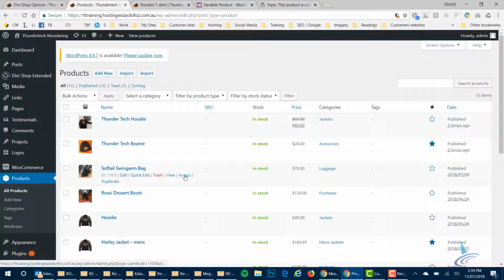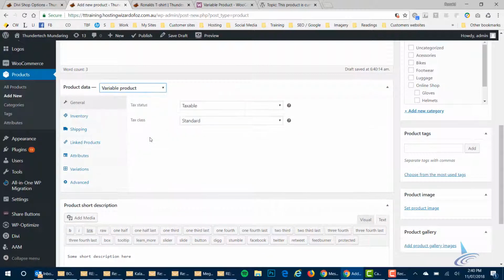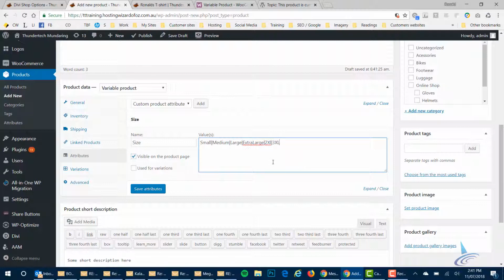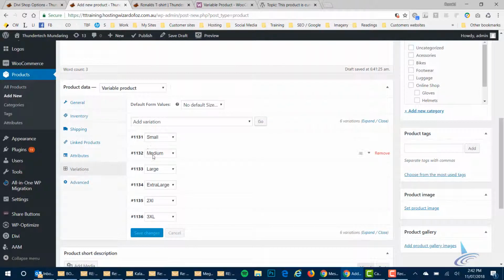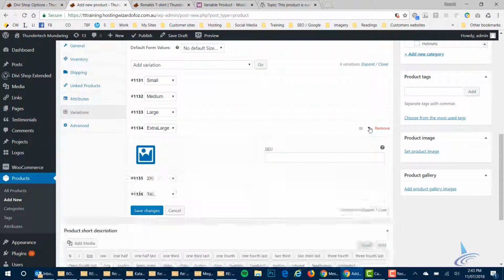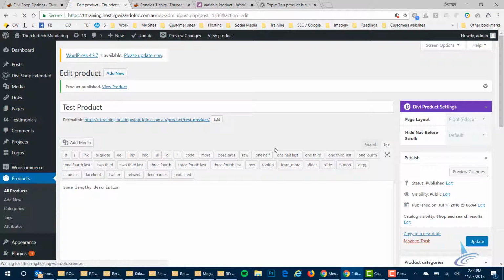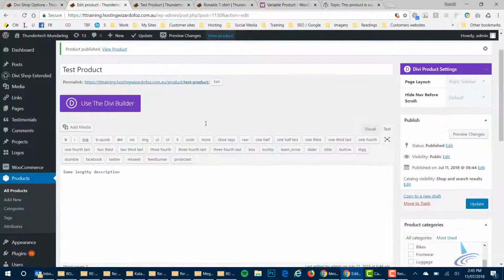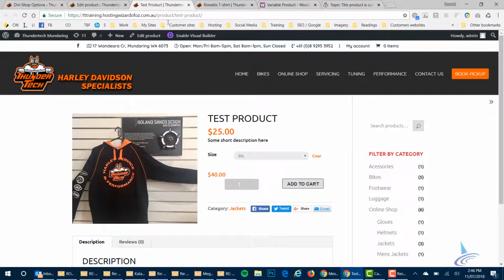WooCommerce - How to add attributes and variants like S L and XL to a product